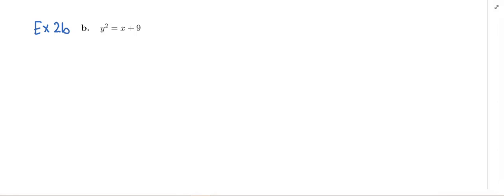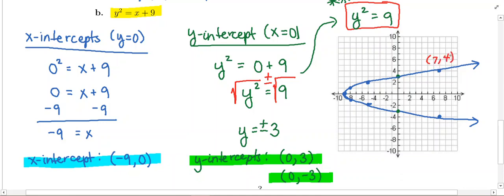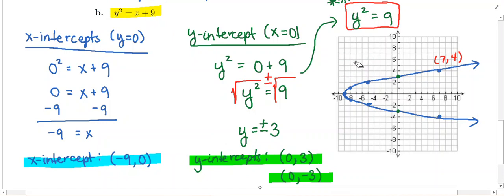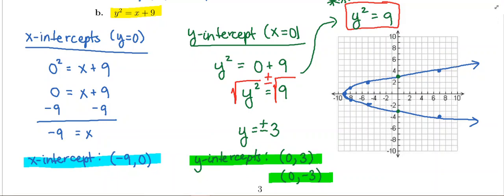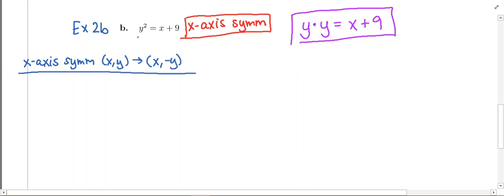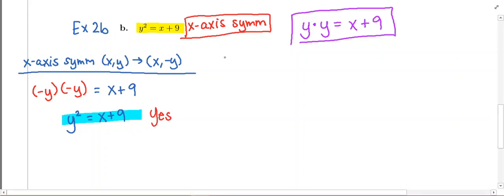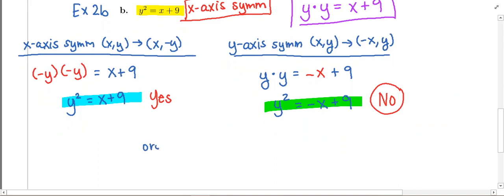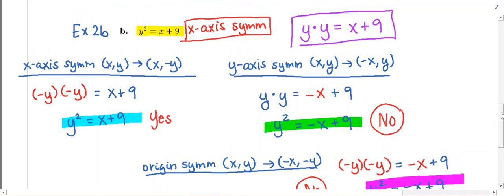2.2 Example 5b